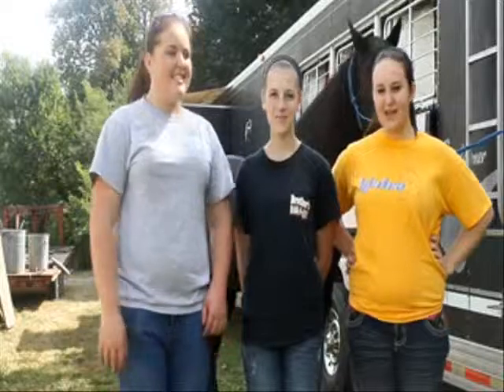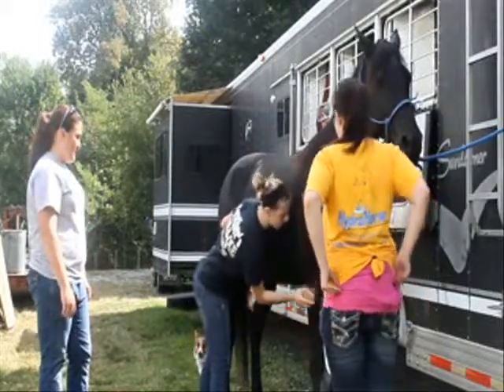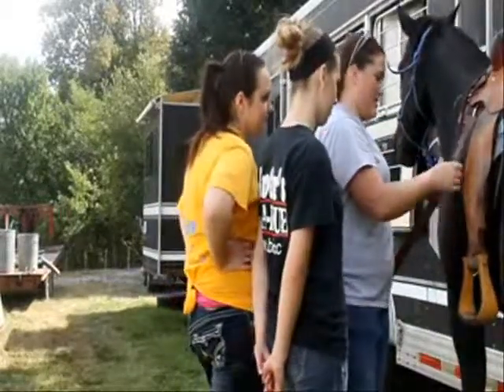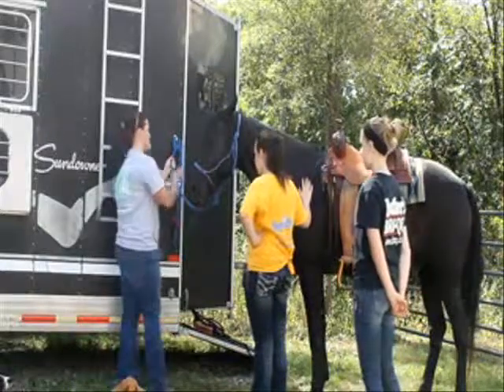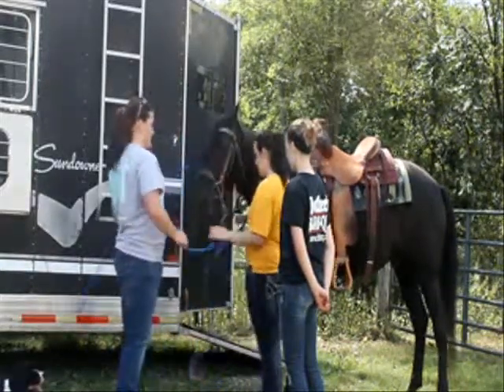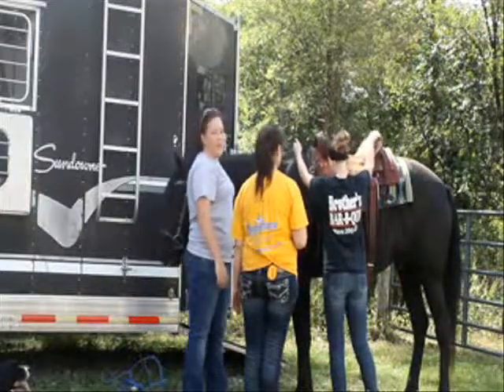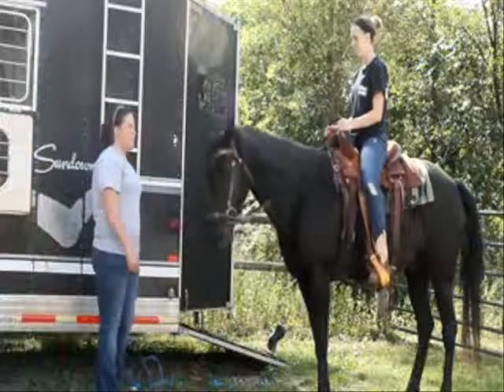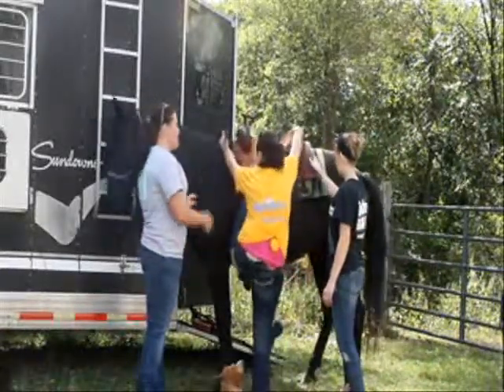Equine Science Project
Hopkins County Central High School Equine Science school project first trimester 2013